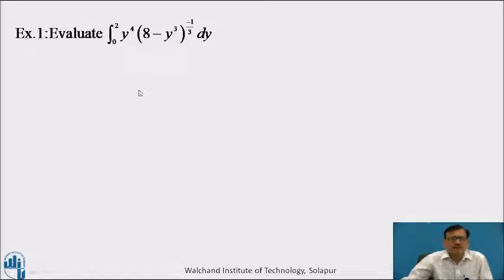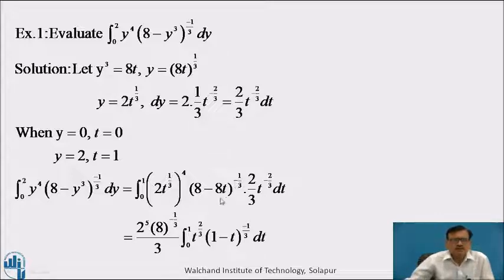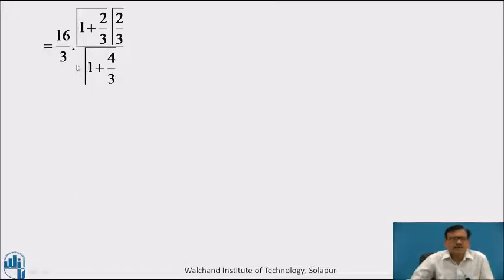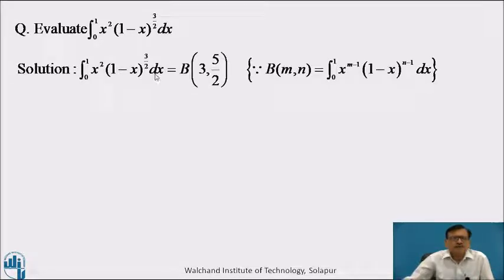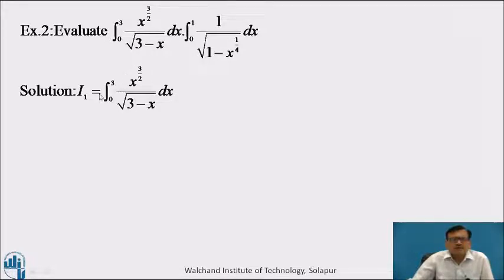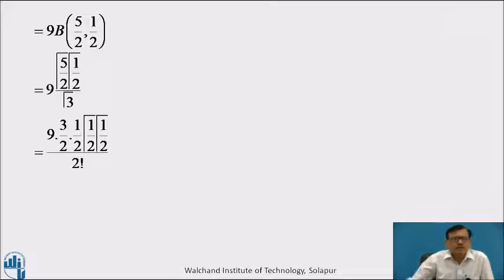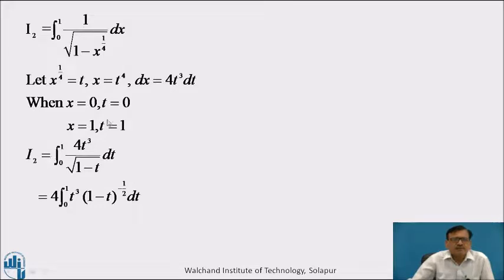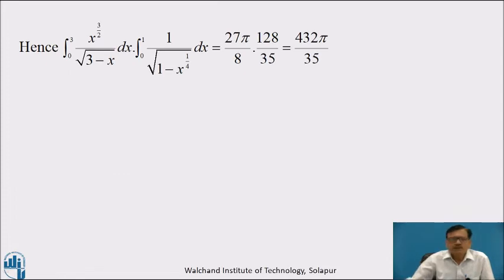Beta Function Part IV